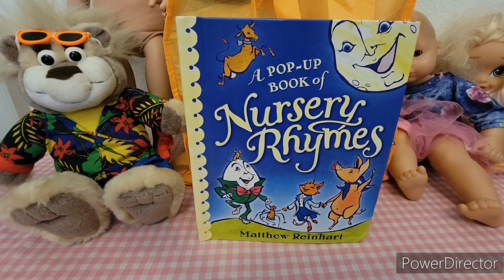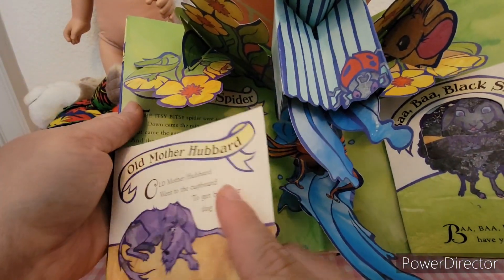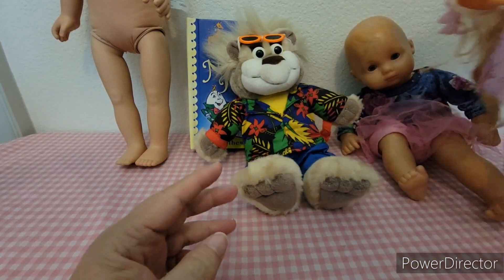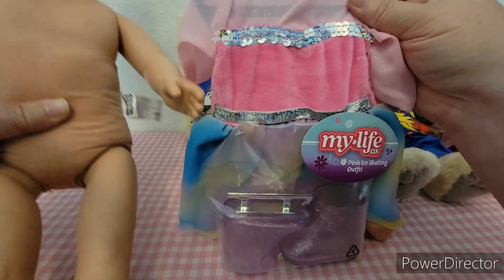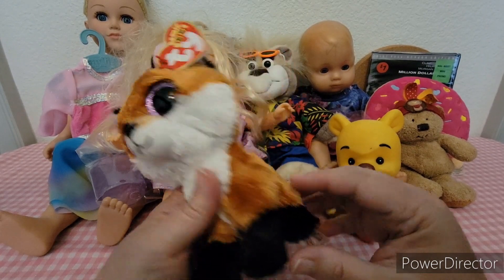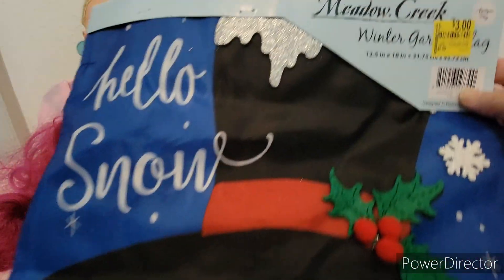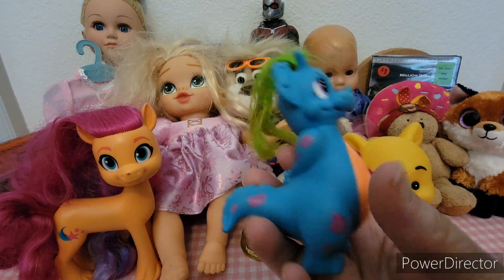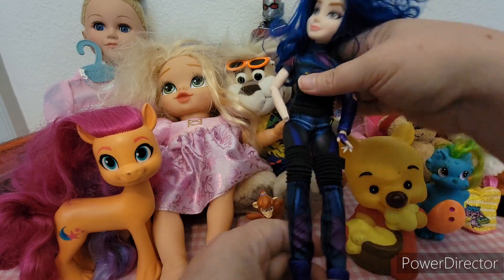Thrift Haul - What I got from Goodwill Outlet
What did we find at the Thrift store?

My ebay Store:

Fan Mail:

Leta Hatfield
Seligman, MO 65745